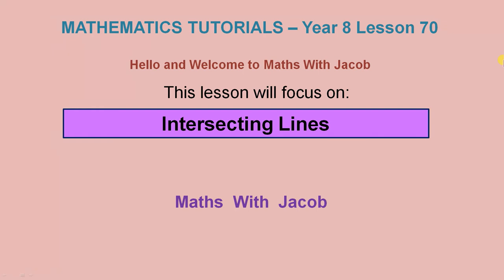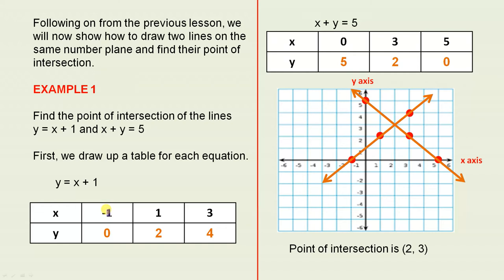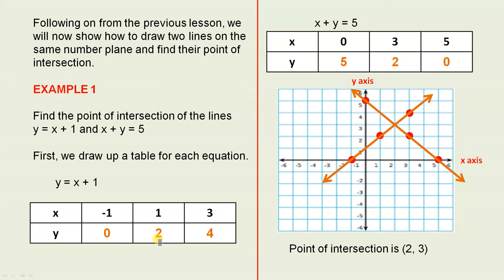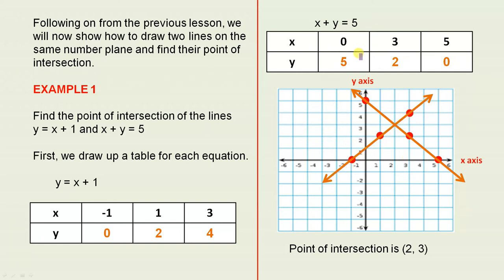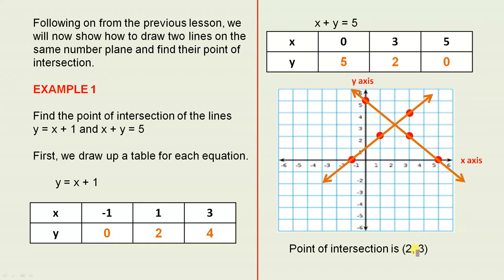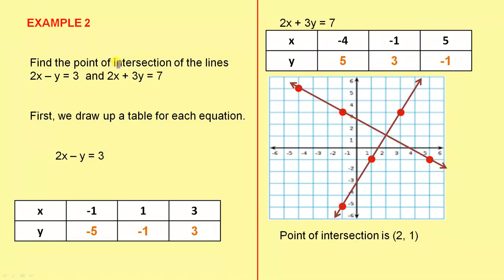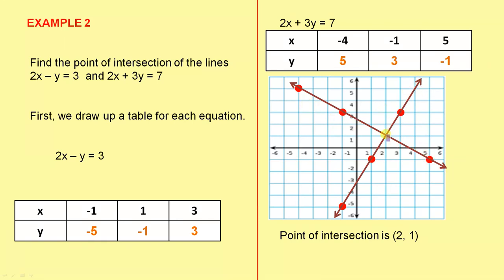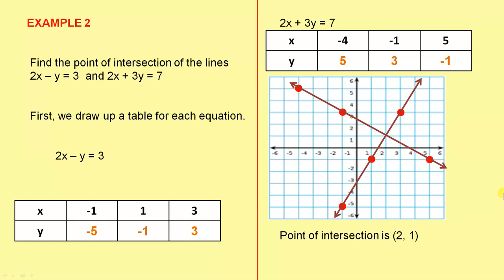Intersecting Lines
This video shows how to find the intersection of two lines on the number plane.